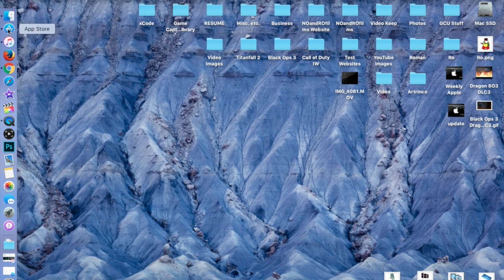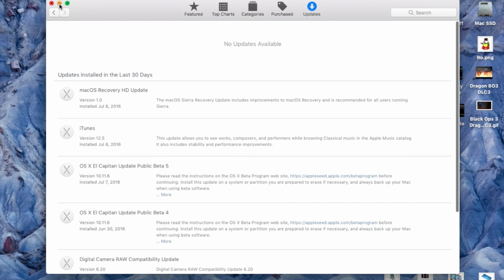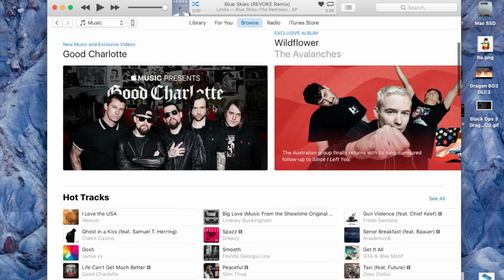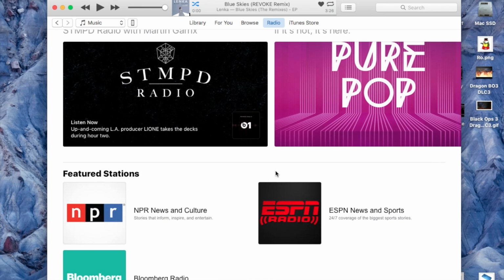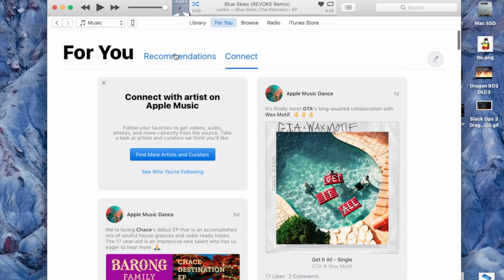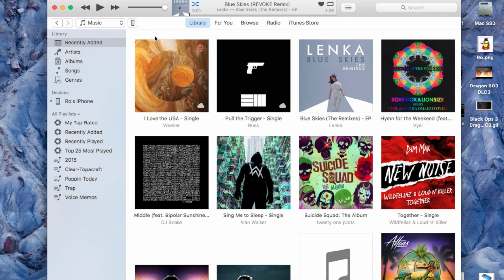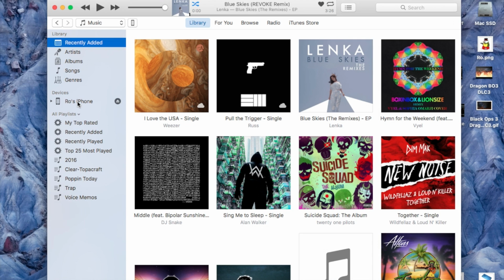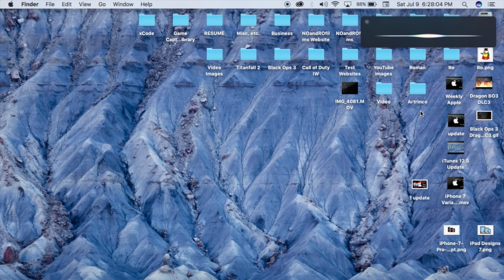iTunes 12.5 Update 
This Video shows you what is included within the iTunes Update version 12.5.
This update will more than likely be released when the macOS Sierra offically roles out to the public.
iTunes Update 12.5 includes:
This update allows you to see works, composers, and performers while browsing Classical music in the Apple Music catalog.  It also includes stability and performance improvements.

*shout out to spotlight search.